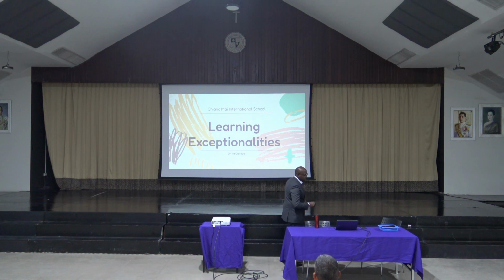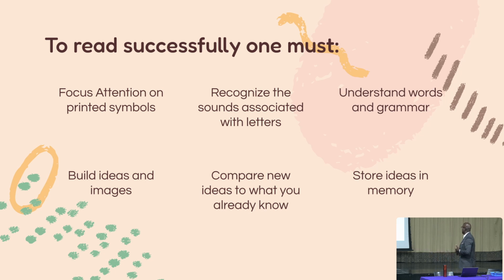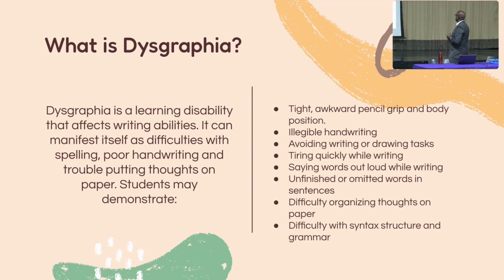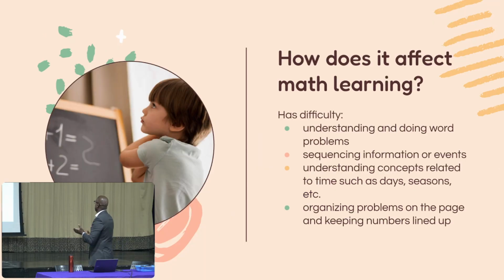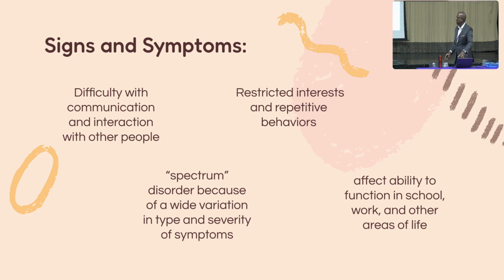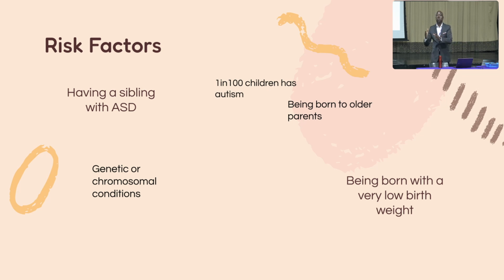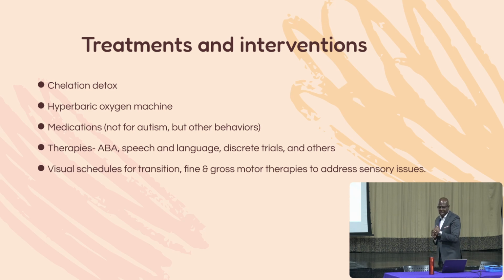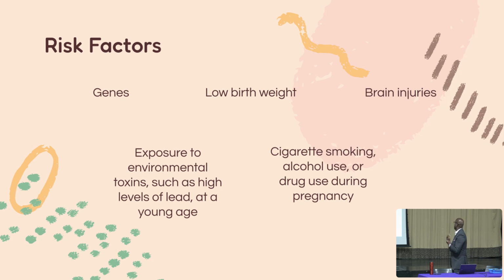PTG Identifying Addressing Learning Challenges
@CMIS 2022 Dec 01